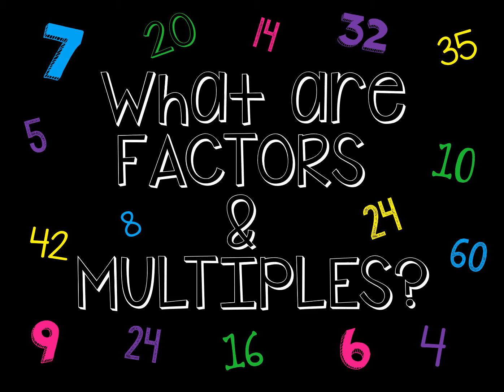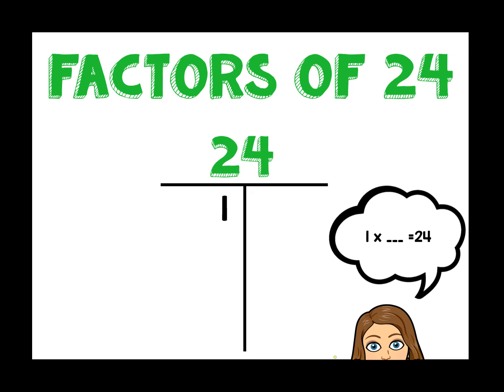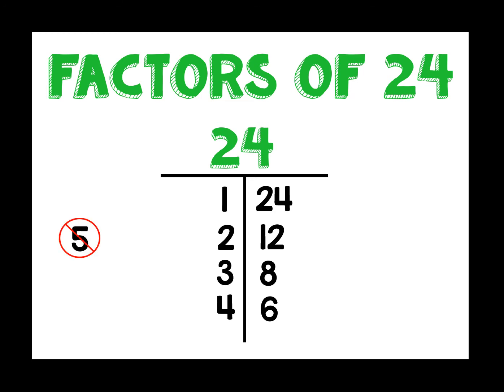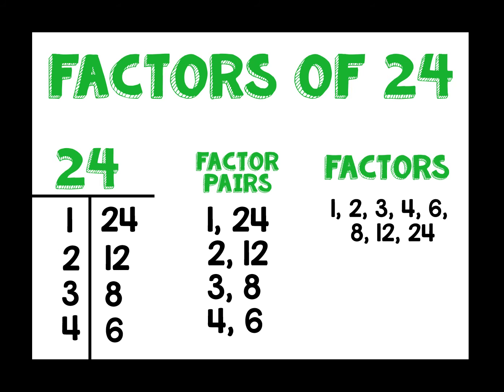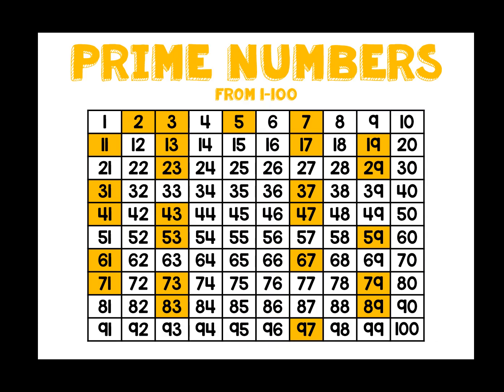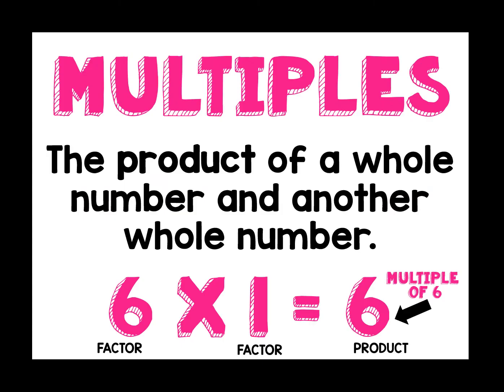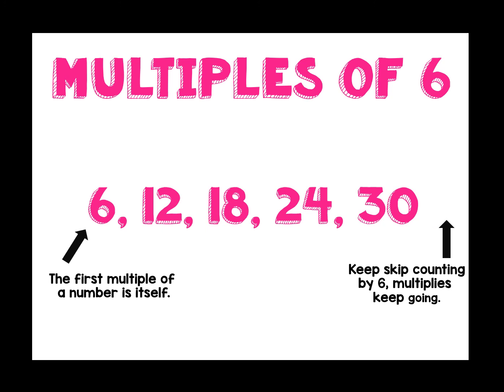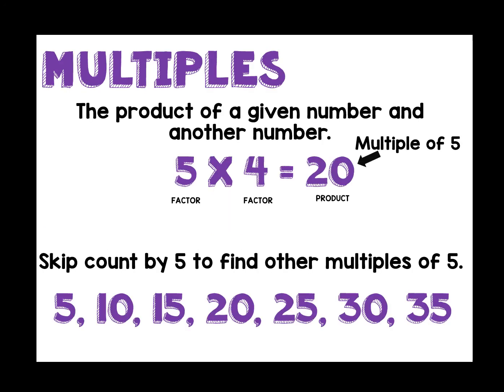What are Factors and Multiples?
This video explains and gives examples of factors.  It takes a closer look at factors and defines prime and composite numbers.   It also explains and gives examples of multiples.